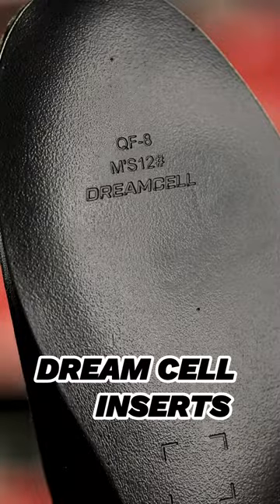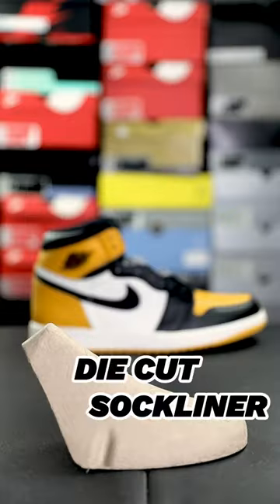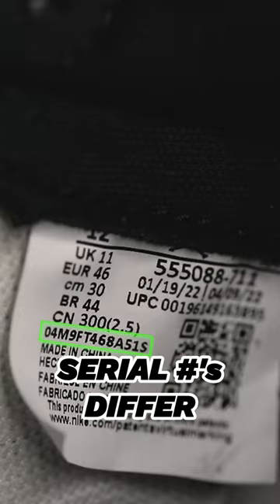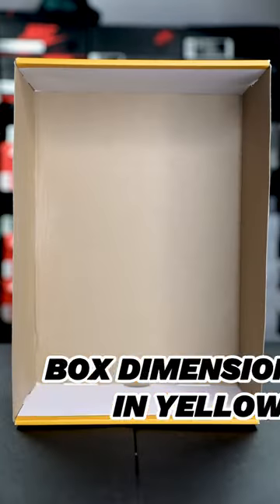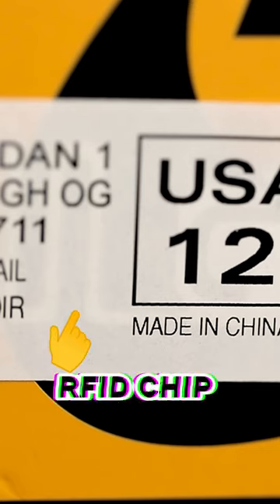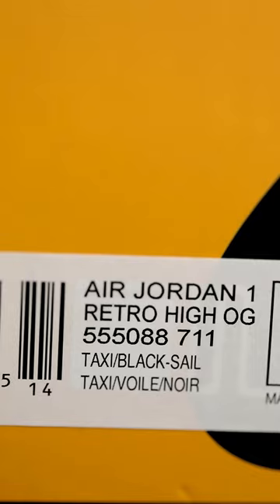Taxi 1 LEGIT CHECK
This short features the Air Jordan 1 Taxi. This is not a sneaker review, but a detailed look at sneakers that have come from official, retail stores. This short serves the purpose of helping sneakerheads authenticate their kicks to avoid being scammed by those selling counterfeit sneakers via secondary markets.

***Keep in mind, this is ONLY a guide to authenticity. Retail sneakers tend to vary due to production flaws and other inconsistencies, so every sneaker will not look exactly the same. ***